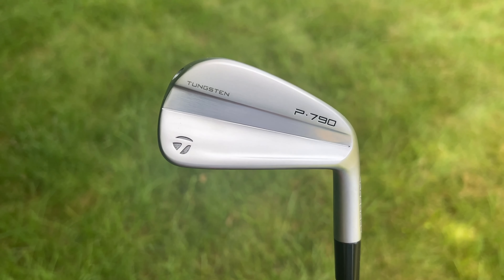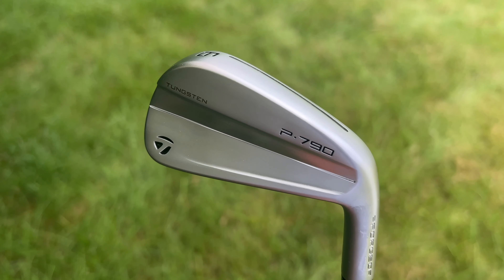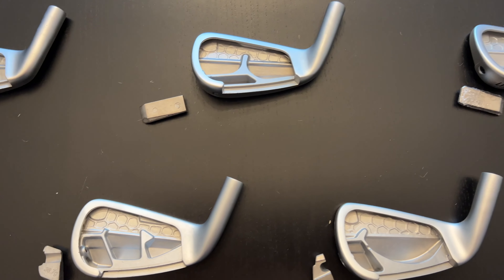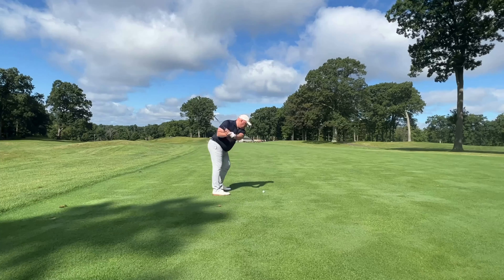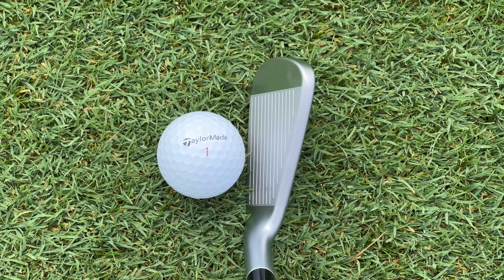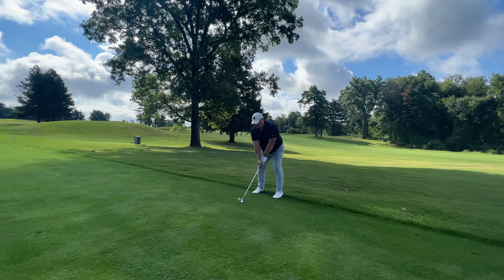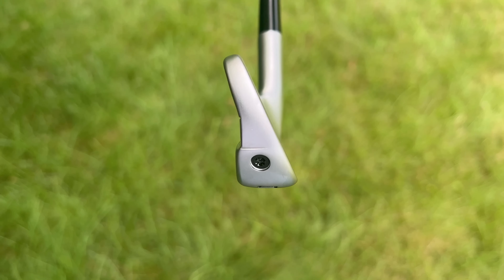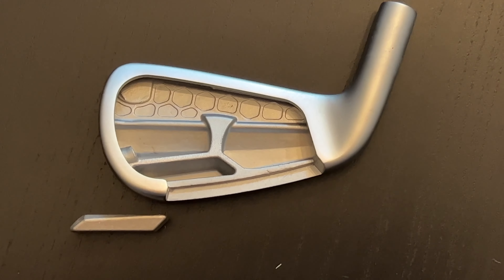TAYLORMADE P790 for 2023: More distance, More Forgiveness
TaylorMade P790 irons for 2023 may look like the previous version, but they have been redesigned on the inside to deliver more distance, forgiveness and better sound. See how the TaylorMade P790 irons for 2023 could help your golf game.
00:00 Introduction
00:19 Construction
01:35 Thick Thin Walls
02:18 Unique tungsten weights
03:35 Improved Sound
04:15 Hitting
06:01 Conclusion